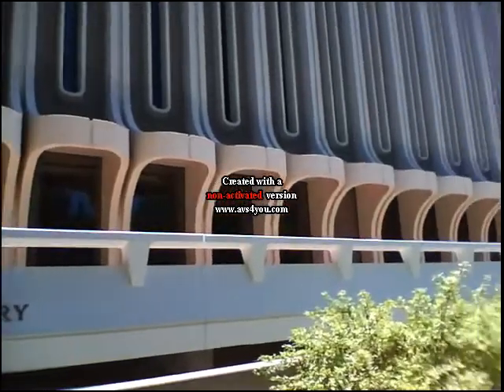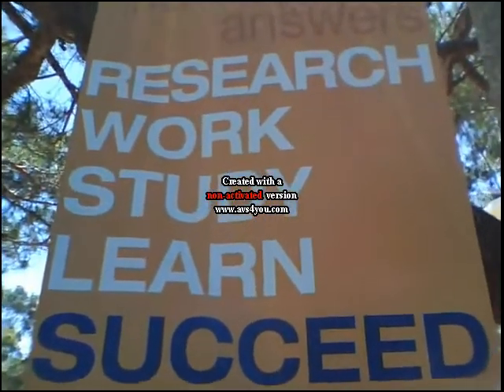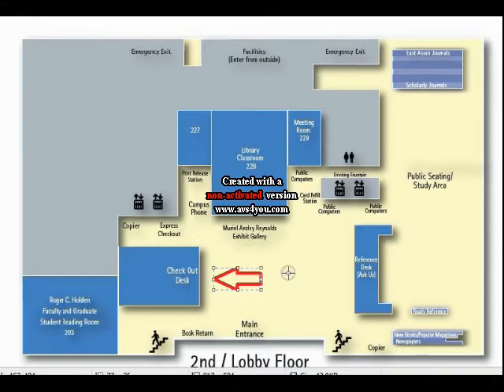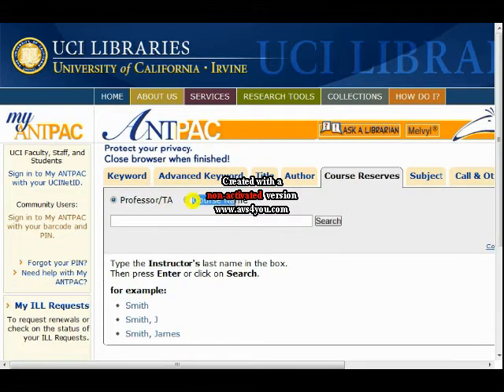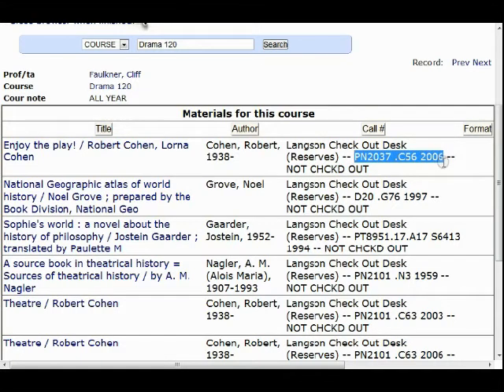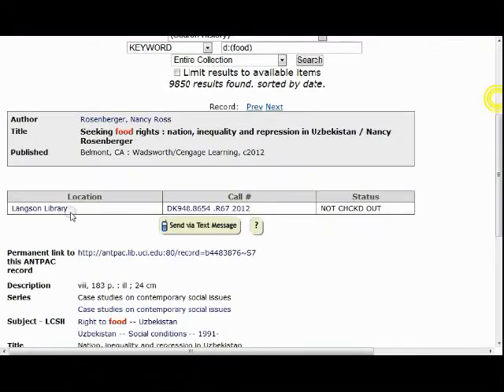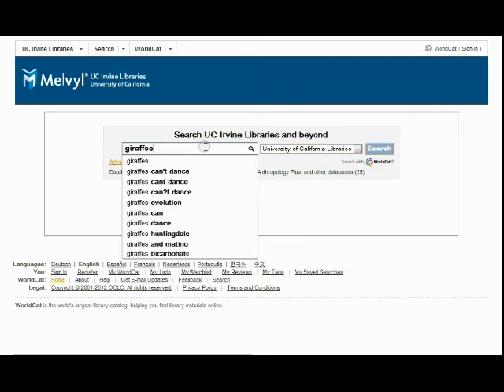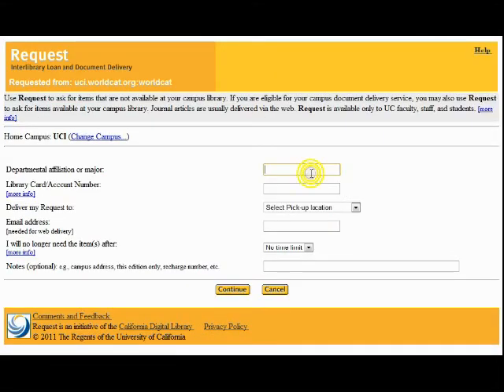UCI Libraries Presents Langson Library by Nicole Small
Entry in the 2012 UC Irvine Libraries Student Video Contest